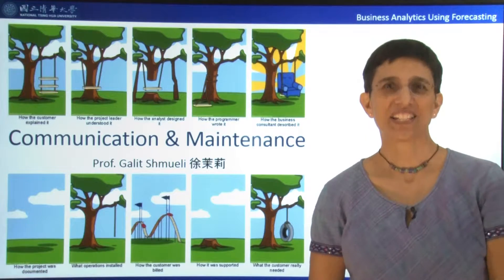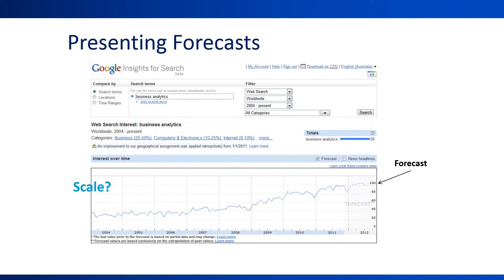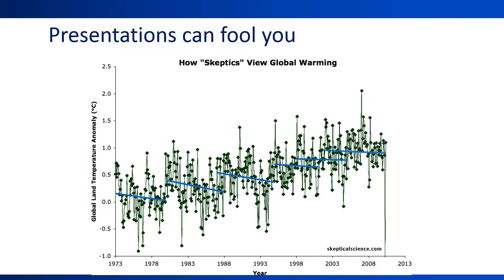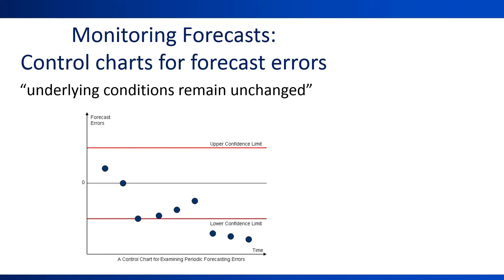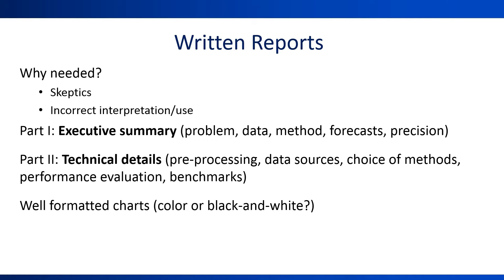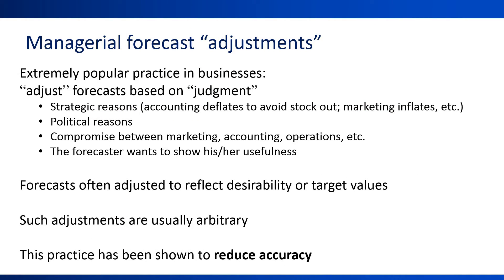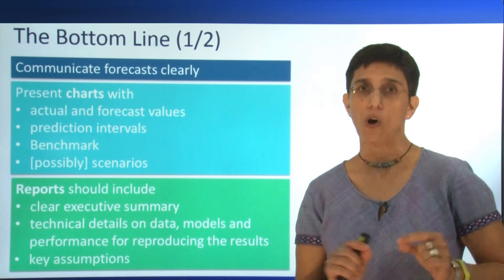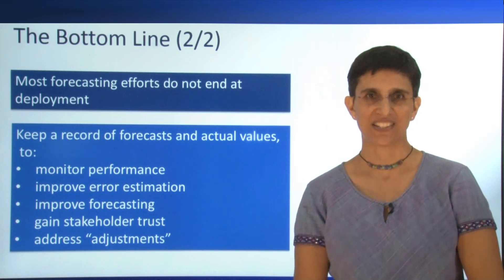Communication and Maintenance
How to communicate a forecasting solution to stakeholders; How to monitor and maintain a forecasting solution over time